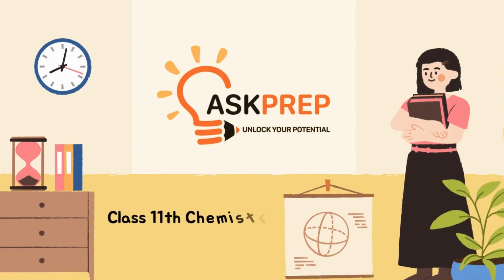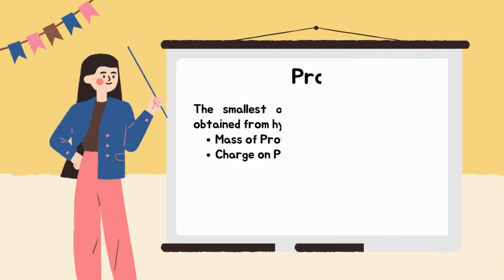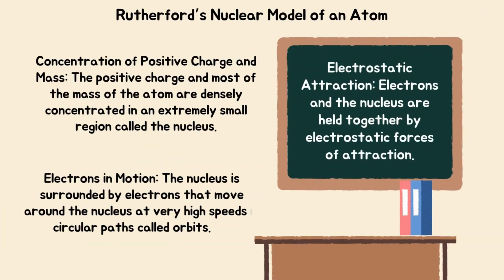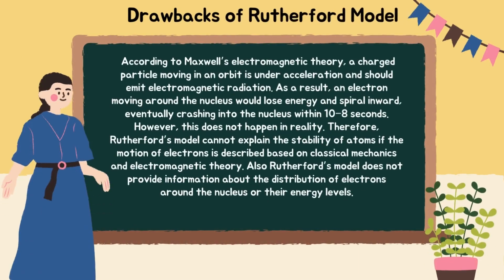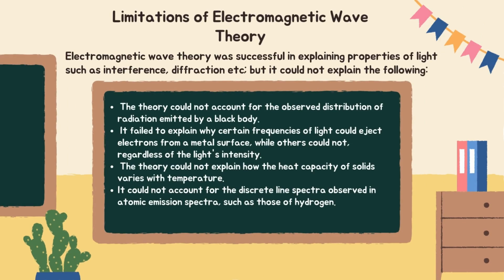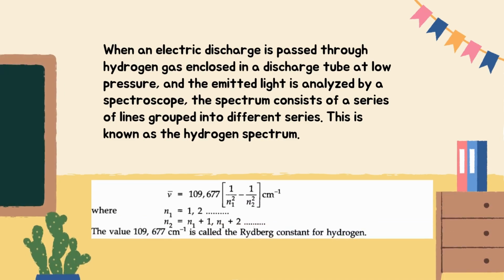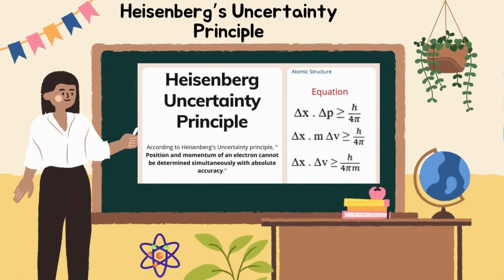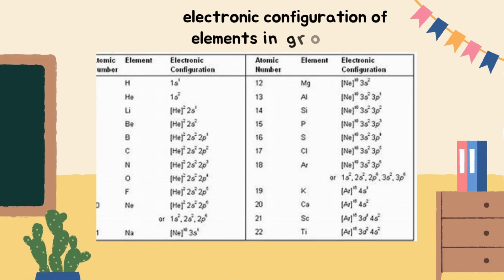STRUCTURE OF ATOM | Class 11 One Shot | NCERT Class 11 | CBSE 2024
In this insightful 24-minute video, you'll embark on an exciting journey into the fundamental concept of the Structure of Atom.

Ready to explore the core of this fascinating subject?
 This chapter introduces the essential principles and concepts of atomic structure, setting the stage for your future studies. We'll cover key topics such as the discovery of subatomic particles, models of the atom, and the dual nature of matter and radiation, as well as quantum mechanics and atomic spectra.

Learn about the development of atomic models, such as the Rutherford and Bohr models, and understand the limitations of each. Delve into the modern concept of orbitals, electron configurations, and the significance of quantum numbers in defining the position of electrons in an atom.

This video aims to equip you with foundational knowledge to build a strong base in chemistry. Get ready to dive into the intricate details of atomic structure and prepare yourself for an exciting journey into the world of chemical sciences. Buckle up and let's get started with the Structure of Atom!